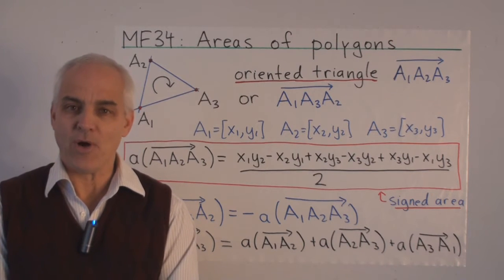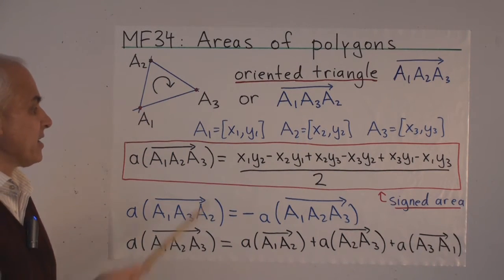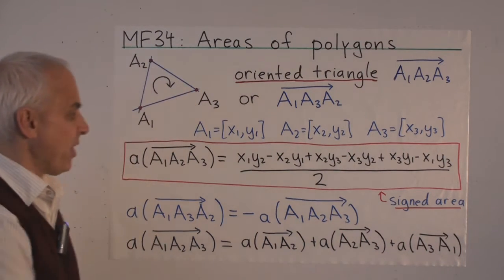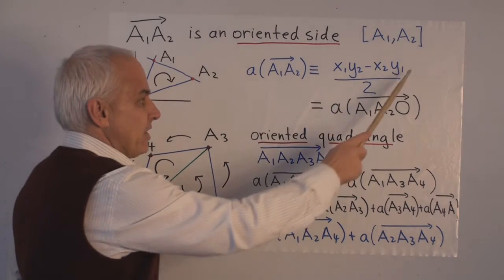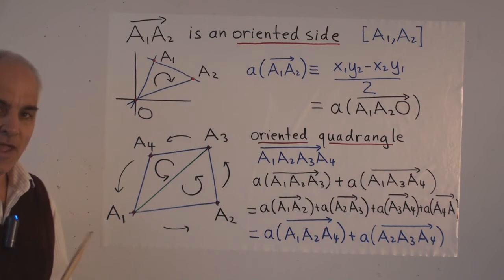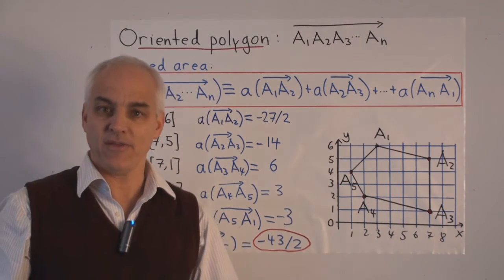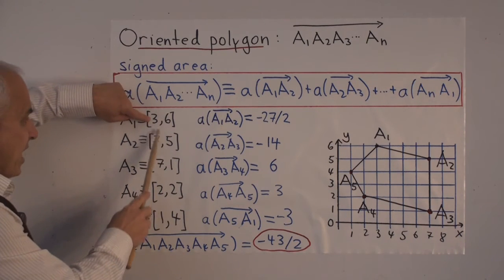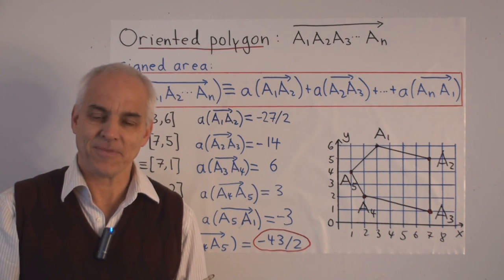Areas of polygons | Arithmetic and Geometry Math Foundations 34 | N J Wildberger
How to define the area of a polygon? The right way is to consider signed areas of oriented polygons. This leads to natural formulas that are important for calculus.

This video belongs to Wildberger's MathFoundations series, which sets out a coherent and logical framework for modern mathematics.

Video Content:
00:00 Signed area of an oriented triangle (review)
3:08 Oriented sides and their signed areas
6:22 Oriented polygons and their signed areas